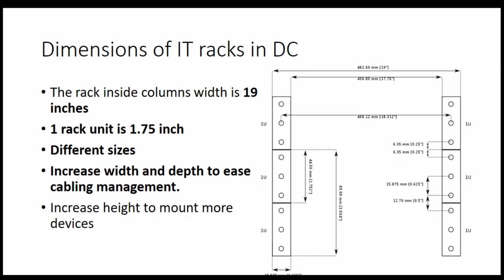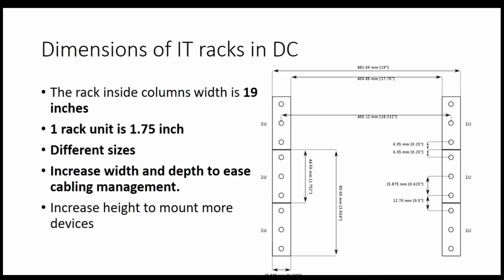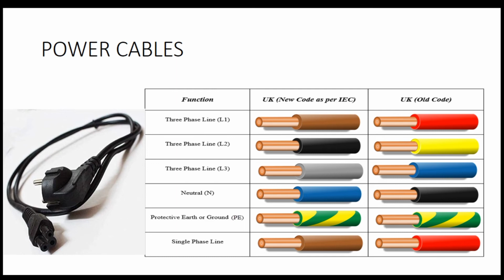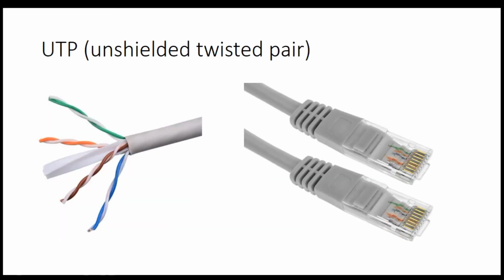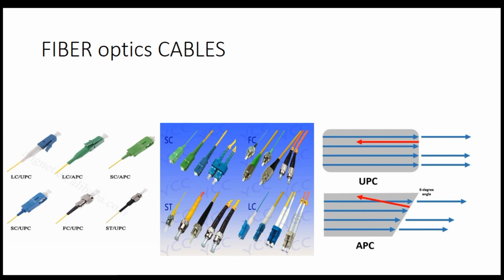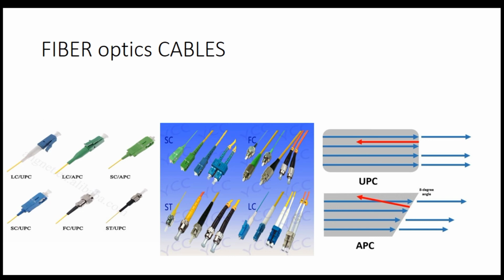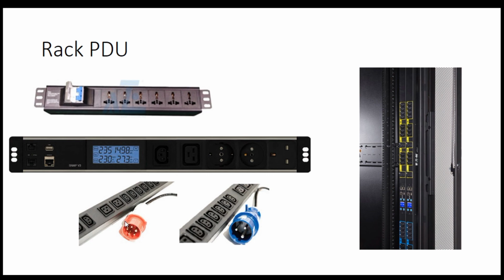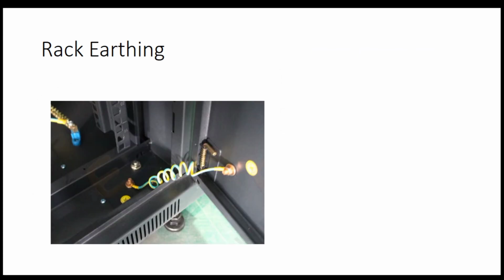Data center racks: What they are, what they do, and why they're important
In this video, we're going to cover what data center racks are, what they do, and why they're important. We'll also discuss some of the different types of data center racks, and discuss the different types of cables that are used in data centers.

If you're responsible for managing or installing data center racks, then you need to know about these important racks! In this video, we'll give you a comprehensive overview of data center racks, and discuss the different types of cables that are used in data centers. We'll also show you how to store and manage these cables in a convenient and organized way!

0:00 Introduction
0:09 What is IT rack?
0:21 Types of racks in DC
0:56 Dimensions of IT racks in DC
2:50 Types of IT devices
4:00 POWER CABLES
5:06 DATA CABLES
5:21 UTP (unshielded twisted pair)
6:31 FIBER optics CABLES
9:00 Label
9:30 Cable organizer
9:48 Rack PDU
11:21 Rack Sensors
11:44 Rack Earthing